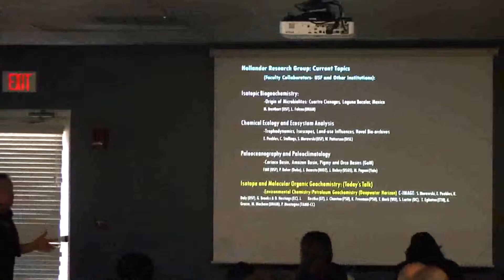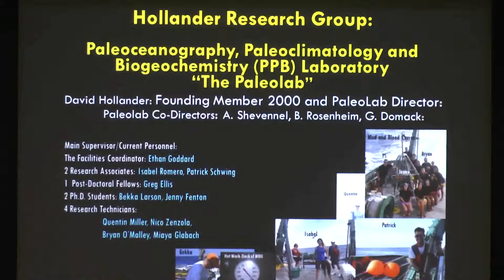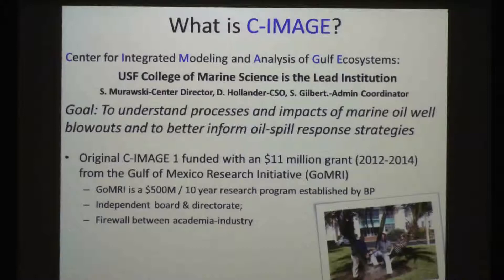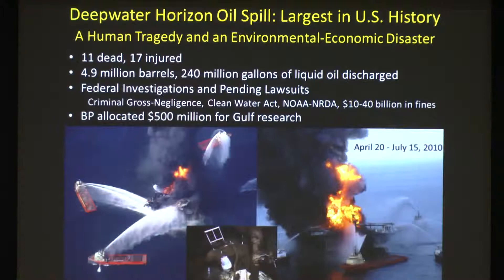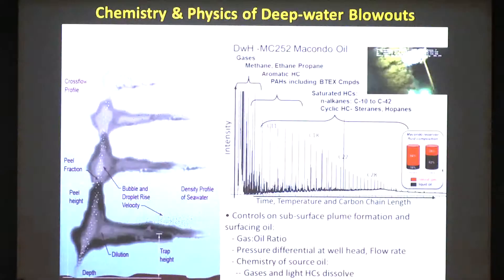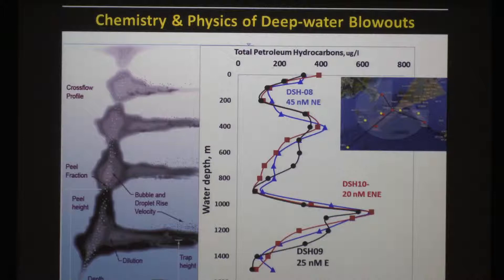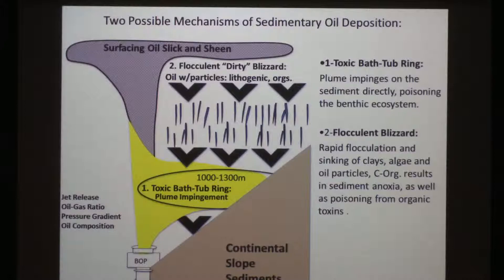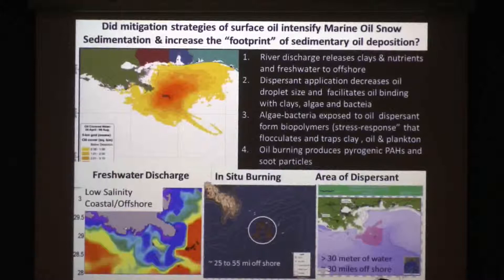David Hollander, Chemical Oceanography, USF College of Marine Science - Part I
"Getting that sinking feeling" – Understanding the sedimentary fate of oil in the Hollander research Lab